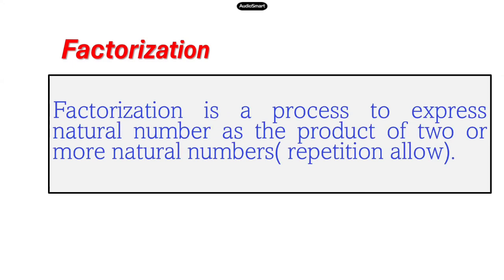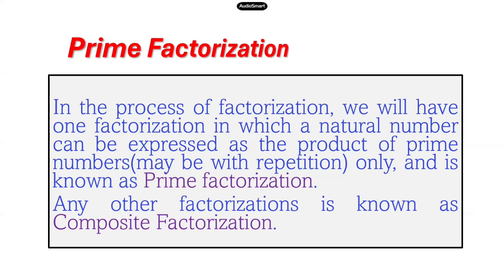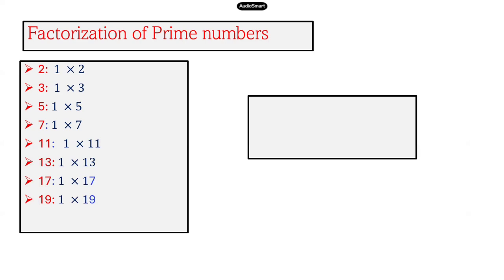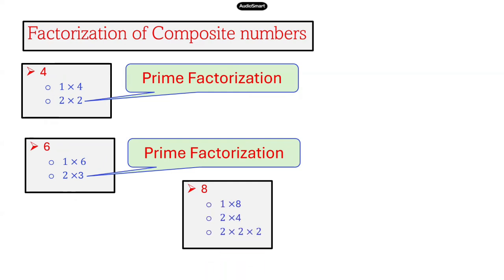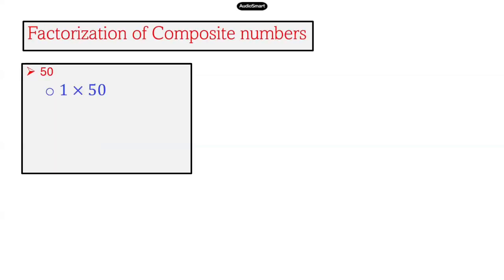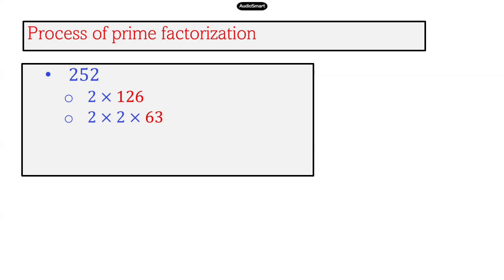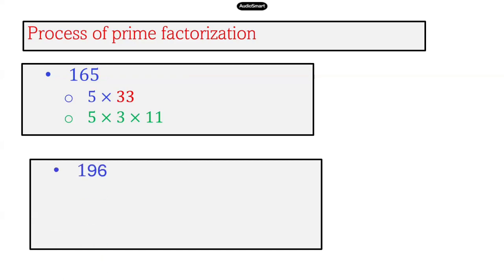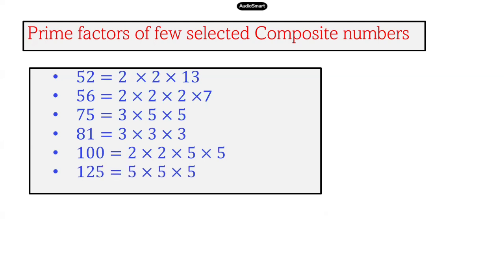Factoring Fun: Natural Numbers for Grade 4 & 5 Olympiad Prep| Prime Factorization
Welcome! In this video, we dive into the fascinating world of factorization, perfect for Grade 4 & 5 students preparing for math Olympiads. Join us as we explore:

📚 Natural Numbers and Their Factors: Understand what factors are and how they work.
📚 Prime Factorization: Learn the step-by-step process of breaking down natural numbers into their prime factors.
📚 Fun Examples: Watch engaging examples  to master the concepts.

This video is designed to make math fun and easy, helping young learners build a strong foundation in factorization. Whether you're gearing up for a math competition or just want to sharpen your skills, this lesson is perfect for you!